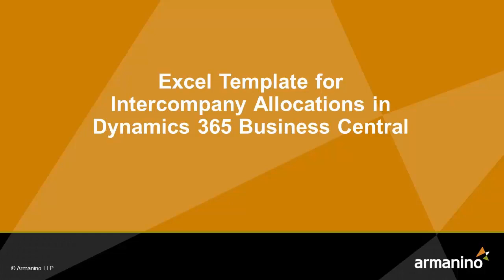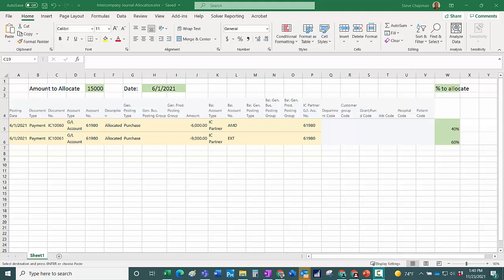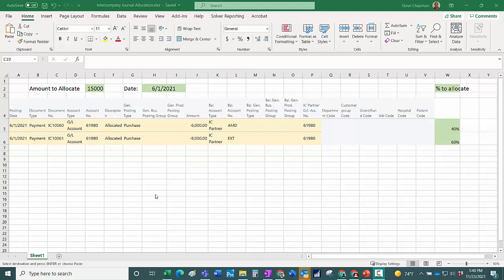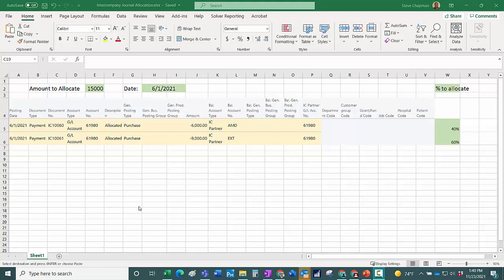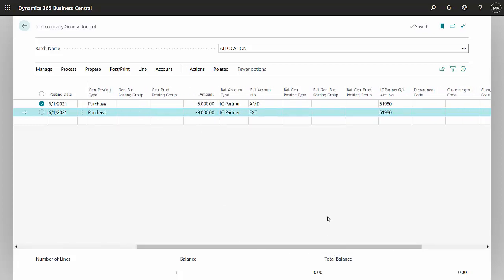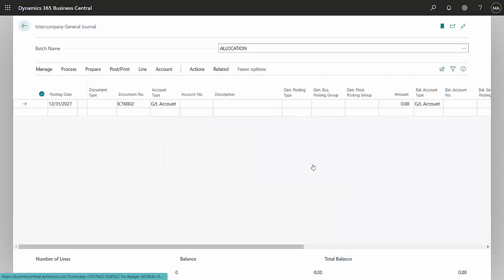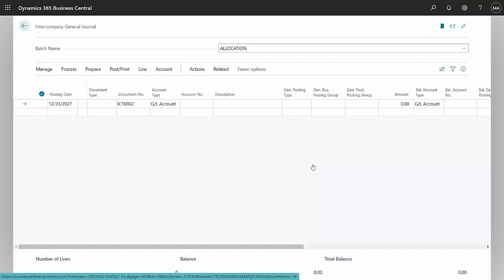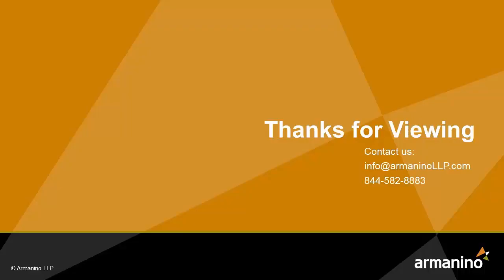BC Excel Templates for Intercompany Transactions in Business Central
BC Excel Templates for Intercompany Transactions

  -  Excel Template
  -  Intercompany General Journal
  -  Intercompany Outbox Transactions (Automated)